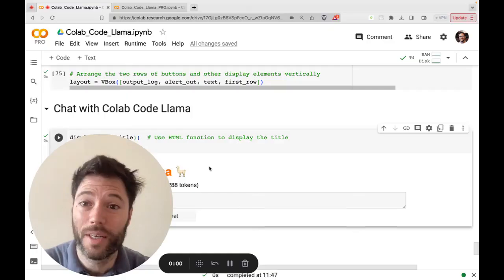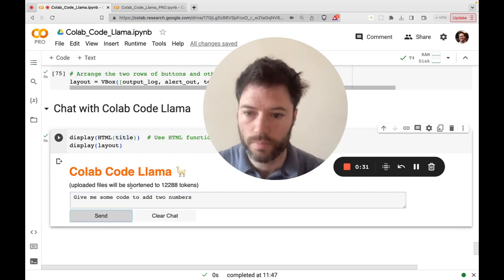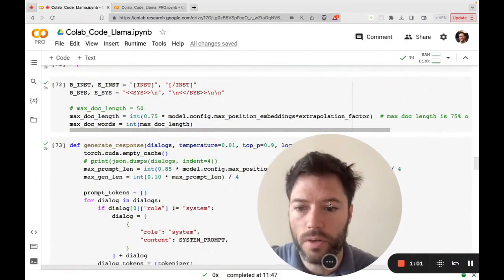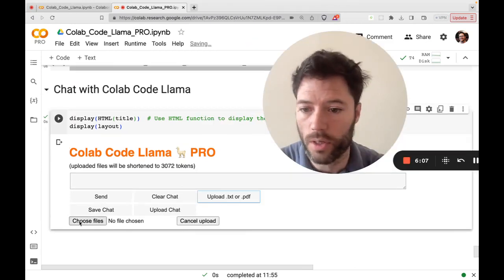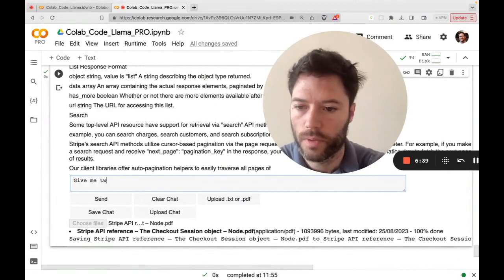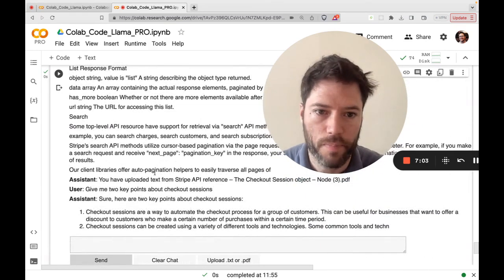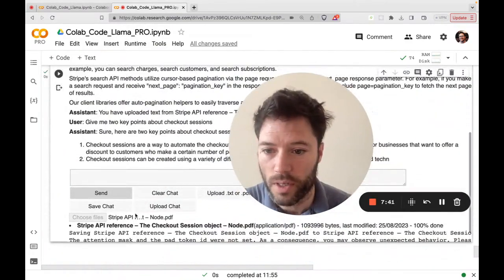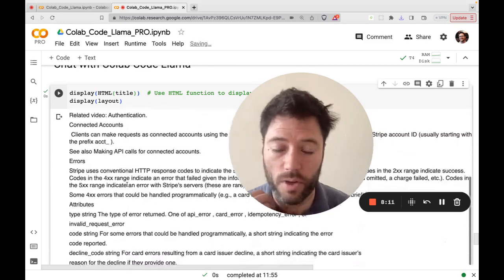Run Code Llama in Google Colab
Tutorial: Run Code Llama in less than 2 mins in a Free Colab Notebook.

**Colab Code Llama**
A Coding Assistant built on Code Llama (Llama 2).

**Colab Code Llama PRO**
- Upload chats and documents.
- Save/re-load chats.

and [YouTube] - for videos on fine-tuning!

0:00 Code Llama Announcement
0:07 Run Code Llama in Google Colab
1:20 Upload files and save chats